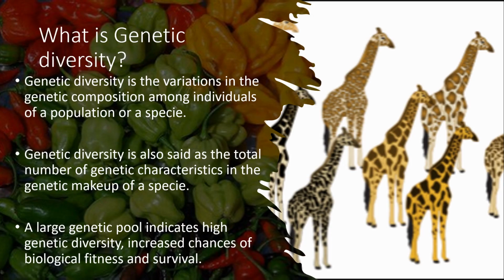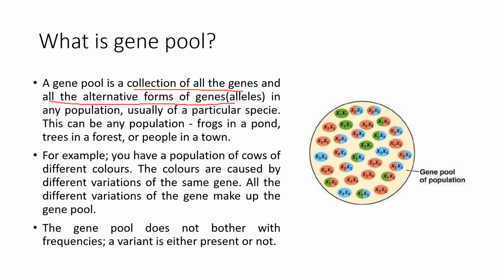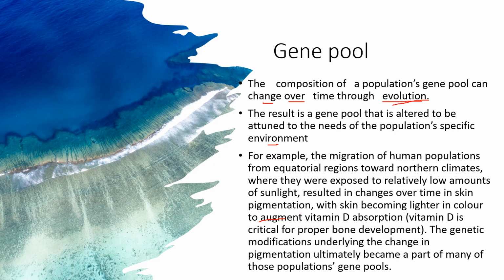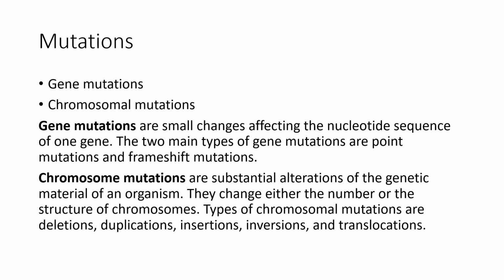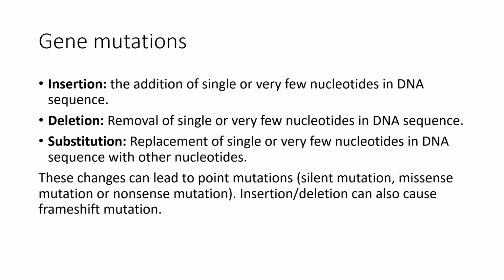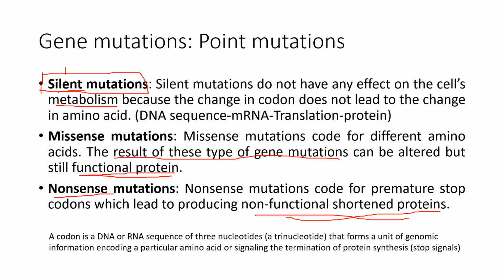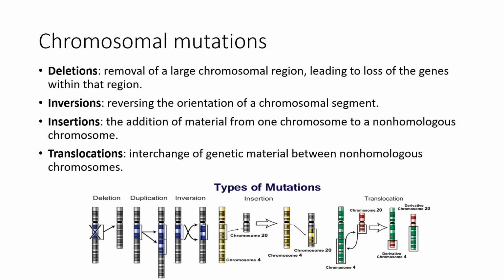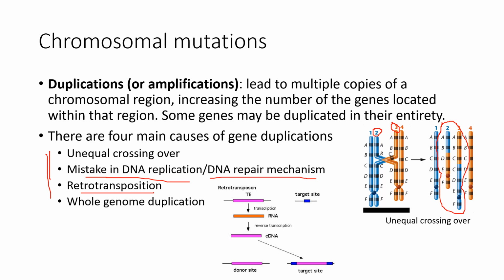Genetic Diversity and Its Causes | Genetic Resource Conservation Part1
Title: Genetic Diversity and Its Causes | L
Description:
Join us for an engaging lecture that delves into the fascinating world of genetic diversity and its underlying causes. In this educational session, we explore the importance of genetic diversity in the context of evolutionary biology, ecology, and human health. Our expert speaker will unravel the mechanisms and factors responsible for shaping genetic diversity within populations, shedding light on the intricate interplay between genetics, environment, and natural selection.

Key Topics Covered:
Introduction to Genetic Diversity: Why it matters
Genetic Variation and Its Sources
The Role of Mutation in Generating Diversity
Natural Selection: Driving Forces of Genetic Diversity
Genetic Drift: Randomness in Genetic Variation
Gene Flow and Genetic Exchange
Environmental Factors and their Impact on Genetic Diversity
Human Impact on Genetic Diversity: Threats and Conservation Efforts
This lecture is suitable for students at the school, undergraduate, and postgraduate levels, as well as anyone with a keen interest in genetics and evolutionary biology. Enhance your understanding of the fundamental principles that shape life's diversity and unlock the secrets hidden within our DNA.